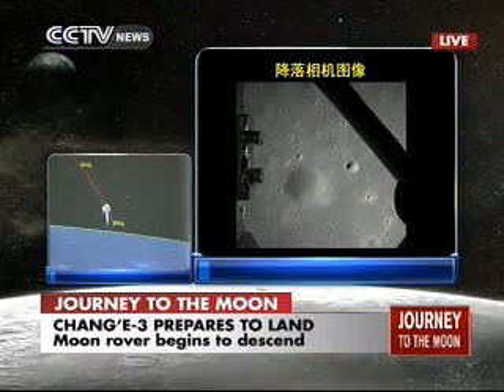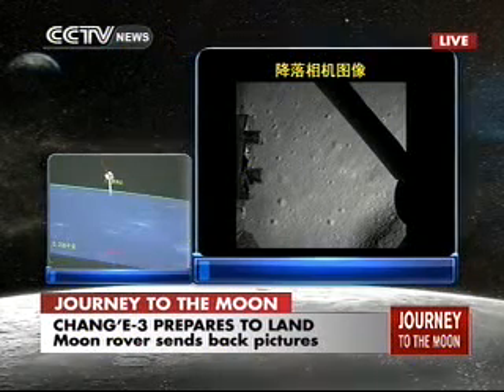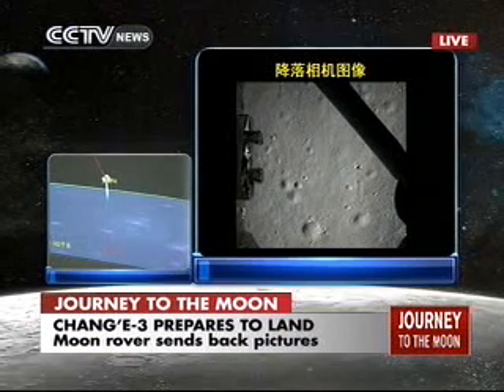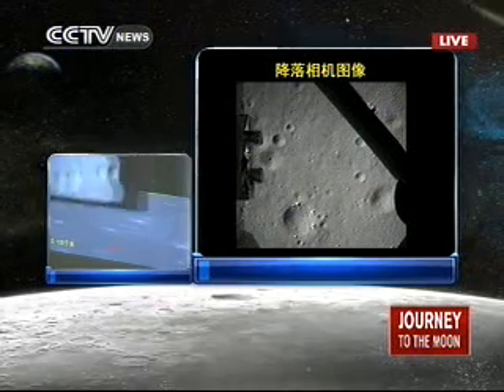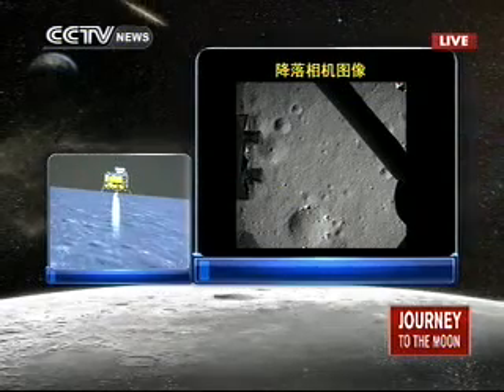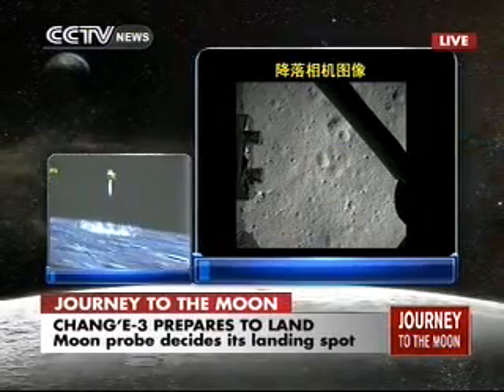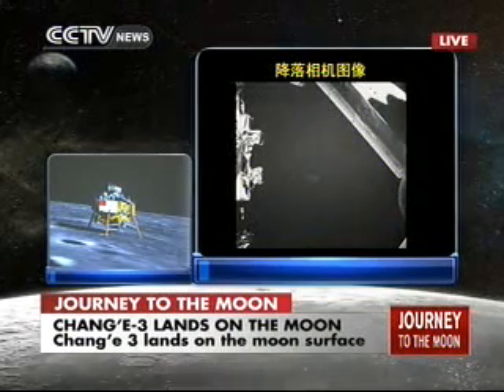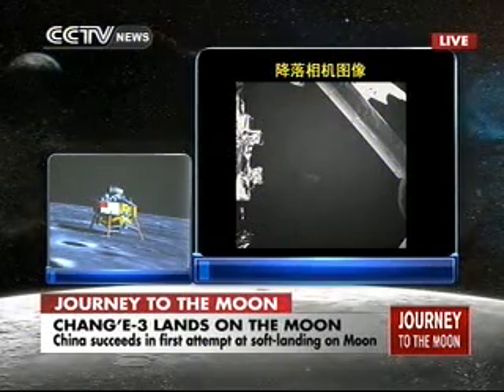Трансляция посадки космического аппарата "Чанъэ-3" на поверхность Луны